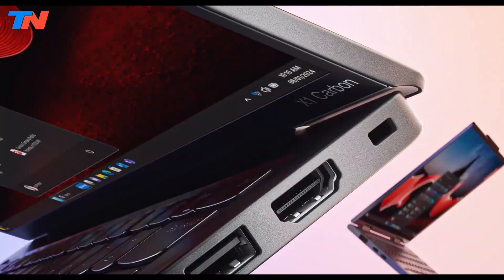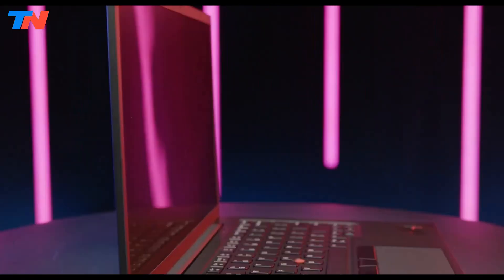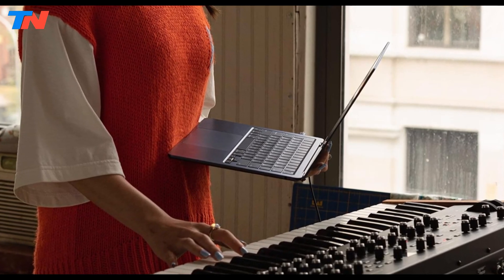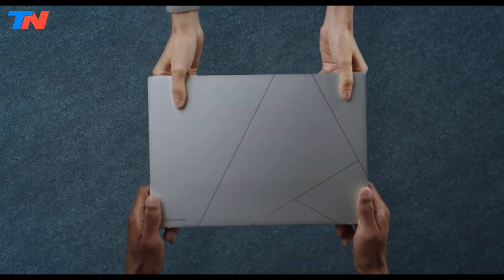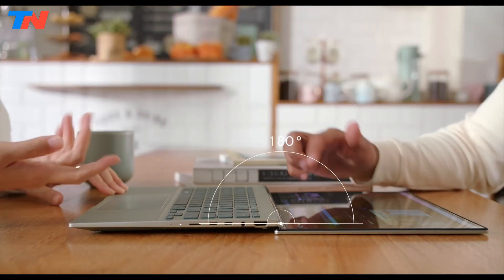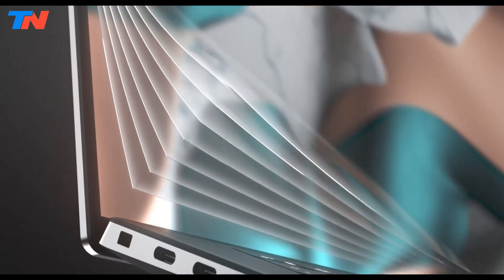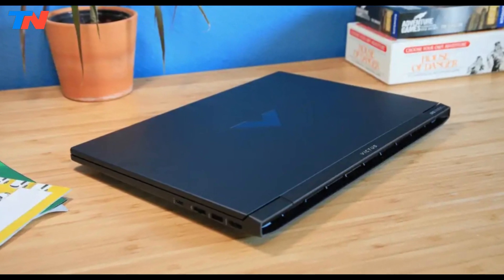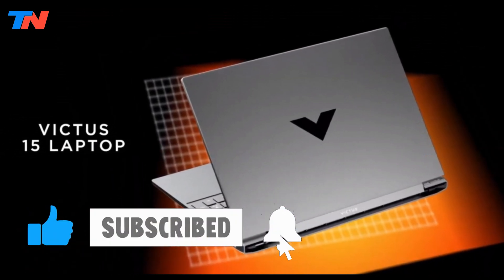Top 5 Best Laptop For Engineering Students 2025 - Mechanical, Civil, Electrical, Software Engineer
0:00 ⇢ INTRO
0:33 ⇢ 1-  Lenovo ThinkPad X1 Carbon Gen 10
2:16 ⇢ 2-  Apple MacBook Air M2 15-inch
4:06 ⇢ 3-  Asus Zenbook 14 Oled
5:50 ⇢ 4-  Dell XPS 15
7:33 ⇢ 5-  HP Victus 15

BEST Laptop for Mechanical Engineering Students/ Programmers
Best Laptops for Civil & Structural Engineers
Best LAPTOP For Coding and PROGRAMMING 2023
Best Laptop for College Students 2023
Best Laptop for Students 2023

best laptop for engineering students 2023
best laptop for cse engineering students
laptop for engineering students
best laptop for civil engineering software
student laptop support 2023 scheme
student laptop
student laptop scheme 2023
best laptop for student
best student laptop
student free laptop scheme 2023
how to buy laptop with student discount

Best Laptops for Engineers
Best Civil Engineering Laptops in 2023
Best Laptops for Civil Engineering Students
Best Laptops For Chemical Engineering Students 2023
hp laptop for engineering students
Dell laptop for engineering students
engineer laptop icon

best laptop for engineering students reddit
best laptop for engineering students on a budget
dell xps 15
best laptop for engineering students under 30000
best laptop for mechanical engineering students
laptops for engineering students reddit
engineering laptop requirements
Best computers for engineering students:
Dell XPS 15 9500
Apple MacBook Air (M2, 2022)
Pixelbook Go
Dell XPS 17
MacBook Air